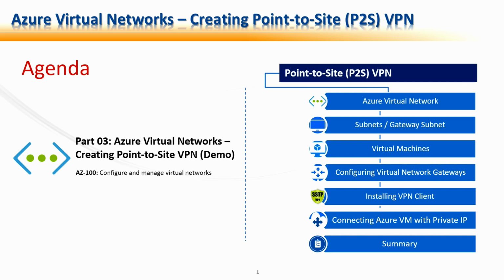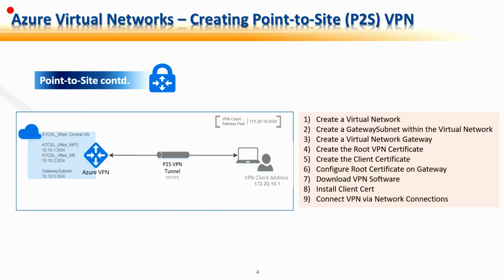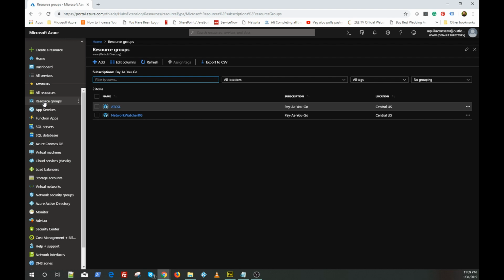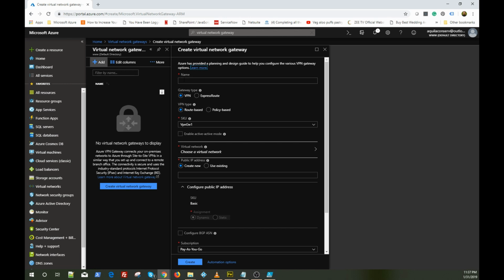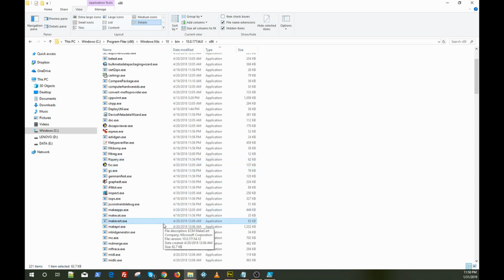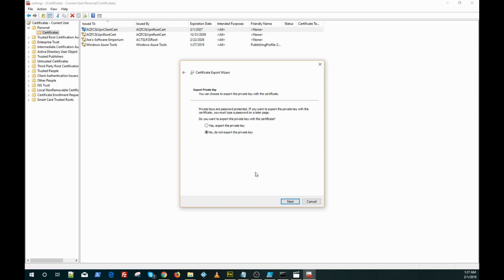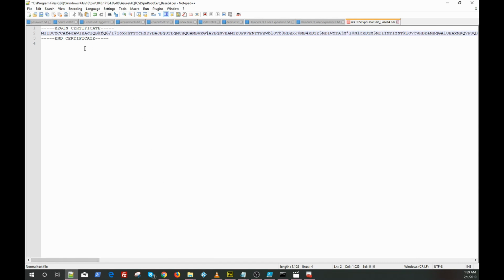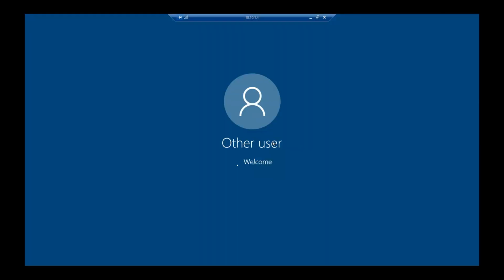Azure Virtual Network: Part 03 - Creating Point to Site VPN (Demo)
In this session, we will learn to create a Point-to-Site VPN connection using VPN Gateway. We will see how the Virtual Network Gateways are created in Azure, and what are the scenarios where Point-to-Site VPNs are useful

This is the extension to the previous session, which was Part 02 of the Azure Virtual Network series.

If you have a more recent SDK for certificate creation, you have to change “CN-“ to “CN=“ to fix the CryptCertStrToName error that you may encounter